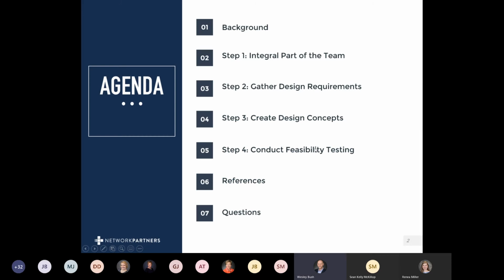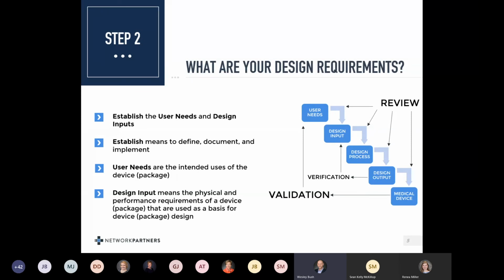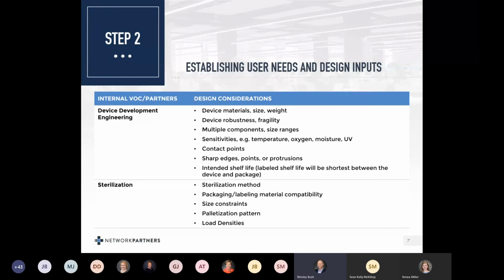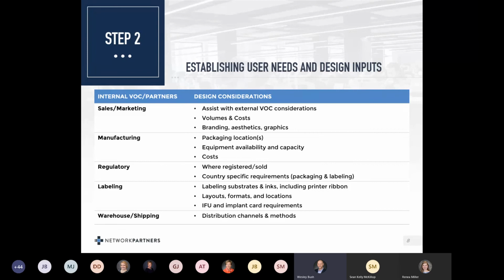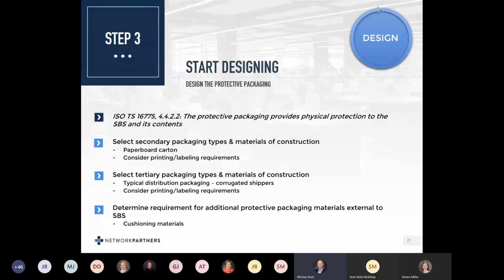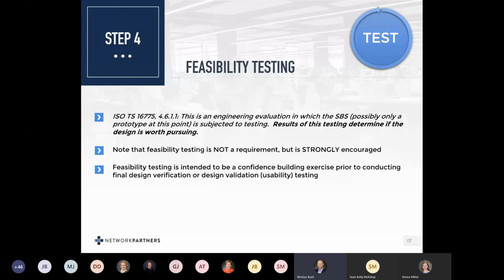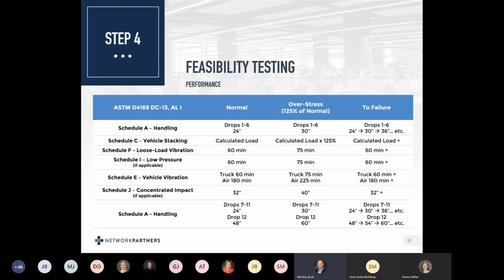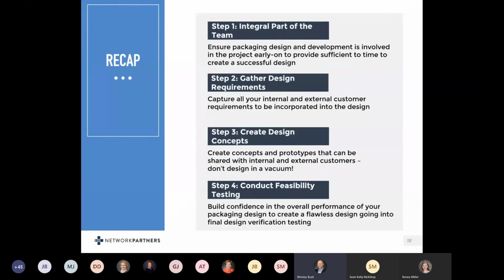Webinar | Making Your Design Flawless - Design Concepts to Feasibility Testing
Network Partners is here to serve the medical device, pharmaceutical and biopharmaceutical industries with core competencies in Regulatory Affairs, CER, Packaging Engineering, Labeling, Quality and Project Management.

In this video our Director of Packaging Engineering, Wes Bush, walks us through the four steps to create a flawless package design.

Our packaging engineers have worked in medical device and pharmaceutical packaging their entire careers – from entry-level positions to global directors. We bring a keen understanding of the issues and challenges packaging engineers and managers face daily.